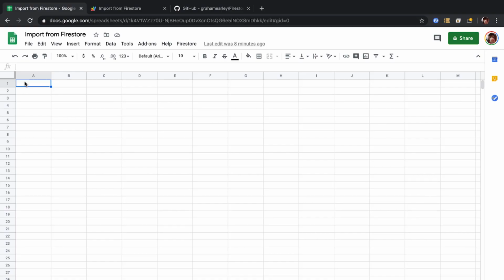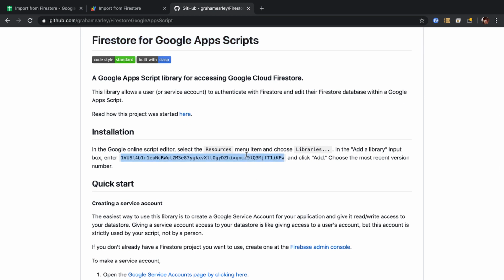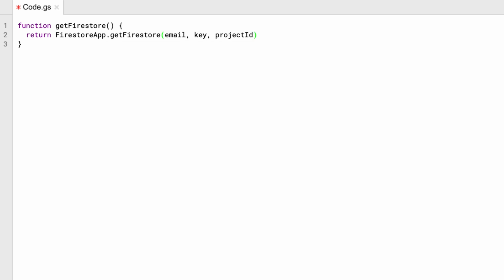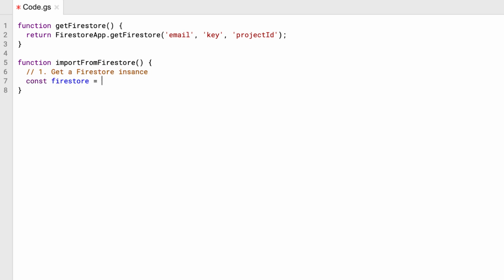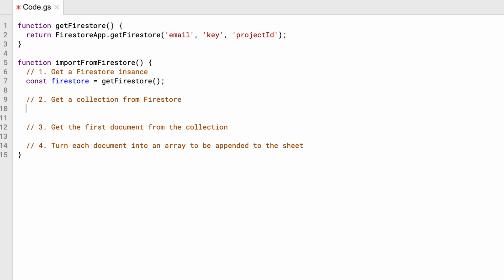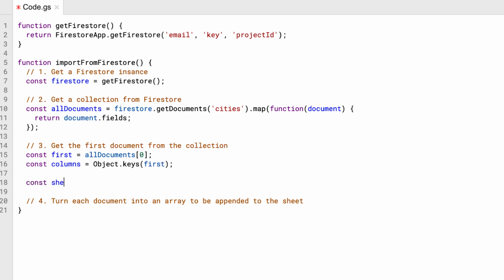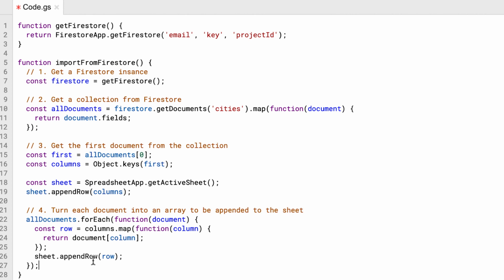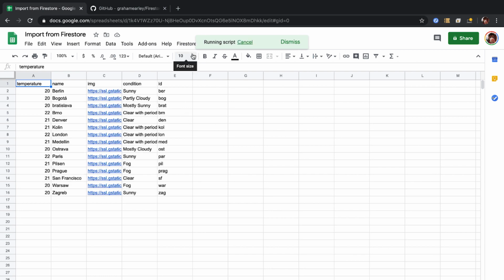Multi-factor authentication update, Firestore data into Google Sheets, & more!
Welcome to another episode of AskFirebase! Today, both of our co-hosts David East and Sumit Chandel team up to answer all your burning Firebase questions! Watch to find out the answers to questions like…

0:43 - Is there any chance multi factor authentication might be in the works?
1:09 - Tip of the week: Import Firestore data into Google Sheets
7:29 - Hey, Is there a Firebase podcast? Because there should totally be a Firebase podcast, and David East should be the host of it...

Remember to use AskFirebase to get your question answered!

Check out The Firebase Podcast!